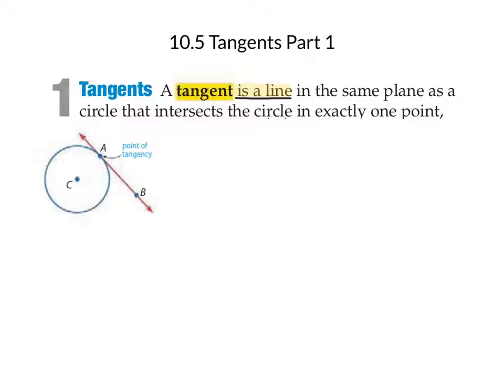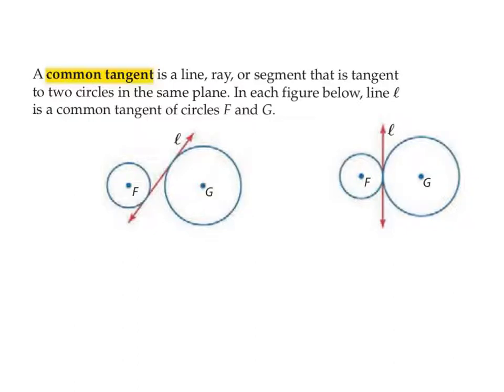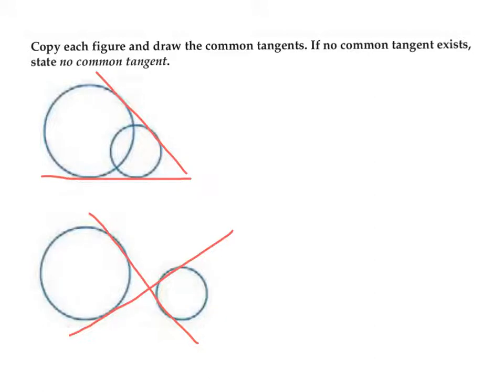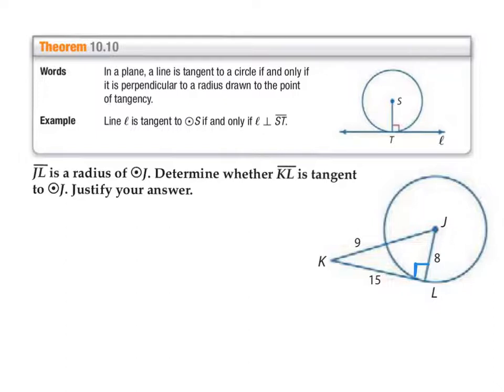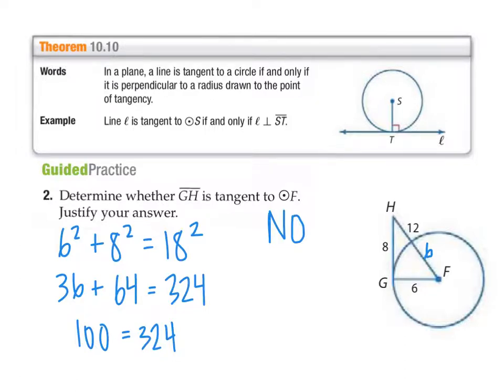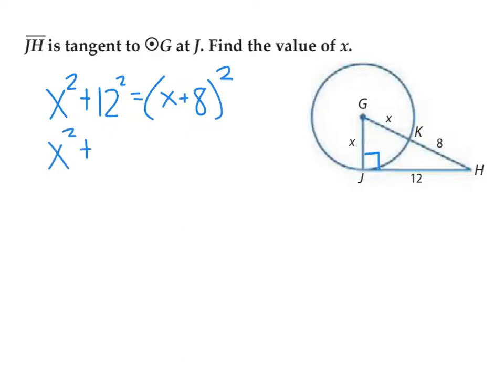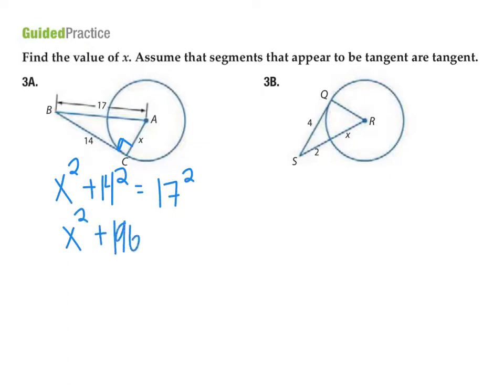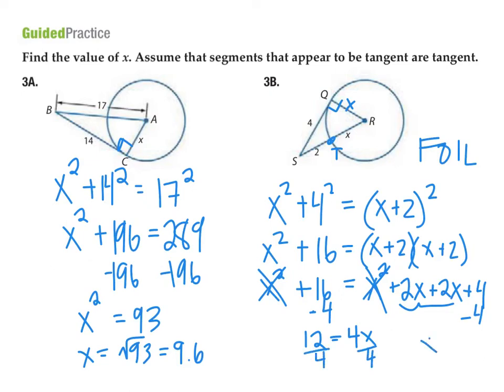Geo 10.5 Tangents Part 1